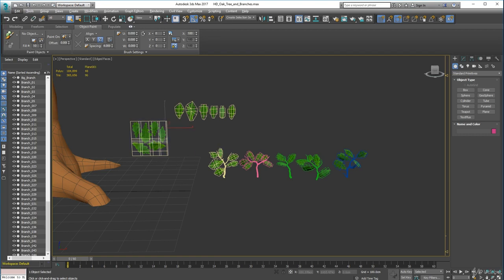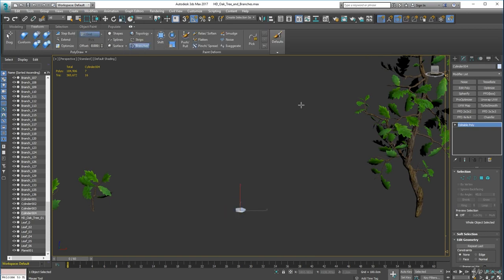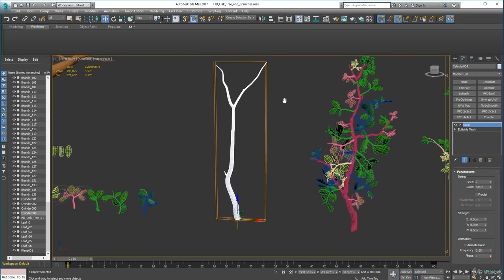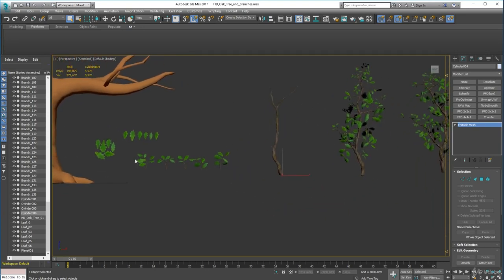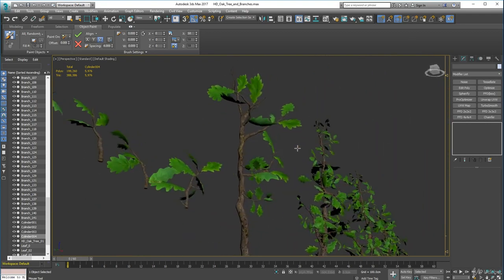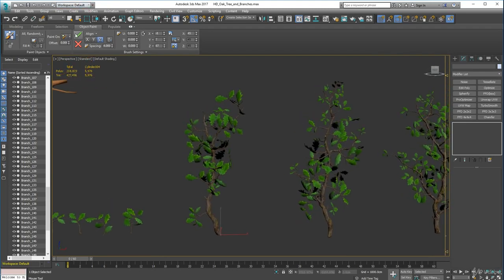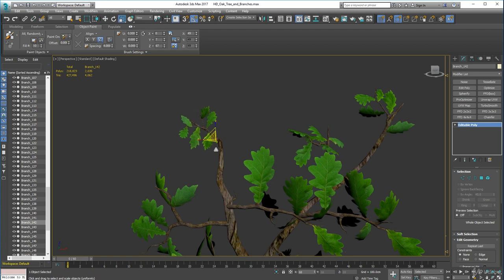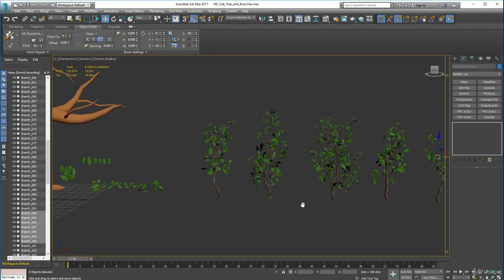9 Making Large Tree Branches Using Object Paint